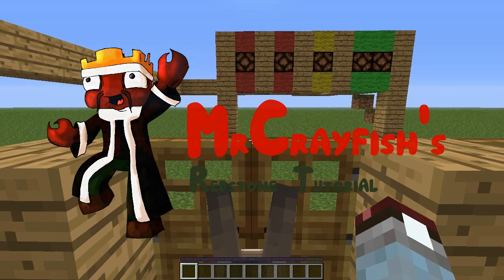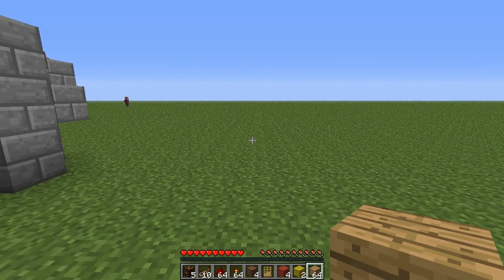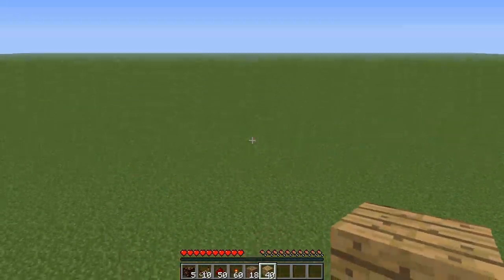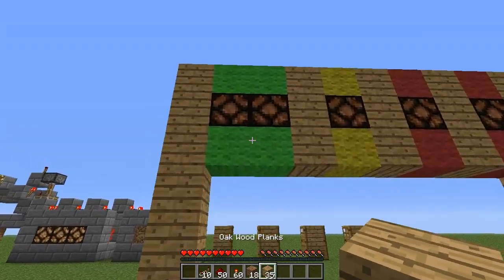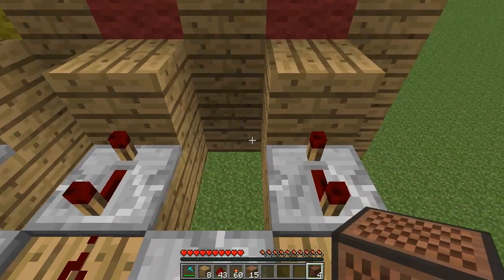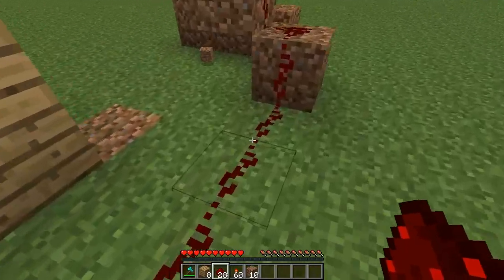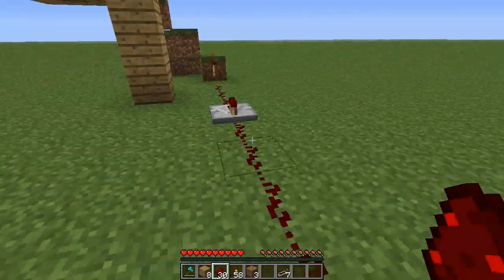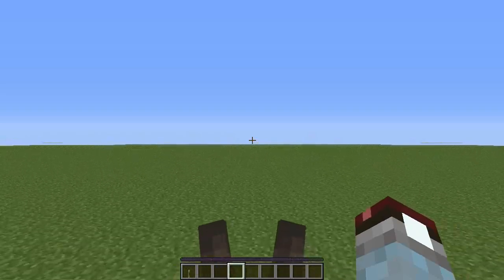Minecraft 1.12: Redstone Tutorial - Simple Horse Gate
All love is welcome! Can we get 100 likes for the next tutorial?

Hey guys, welcome to another redstone tutorial. In this tutorial today, I show you how to create a simple horse gate using redstone! If you want to create a horse racing track, this is essential to have included.